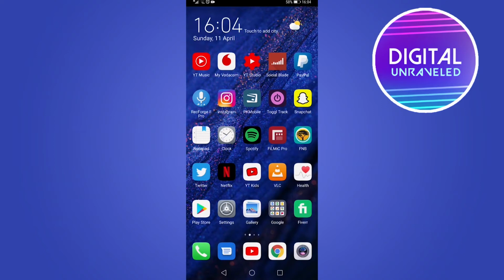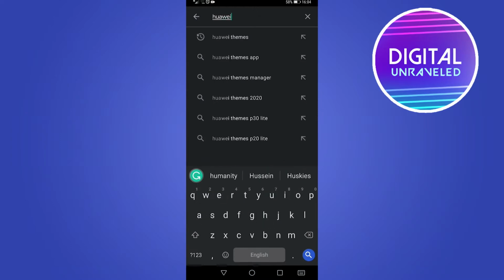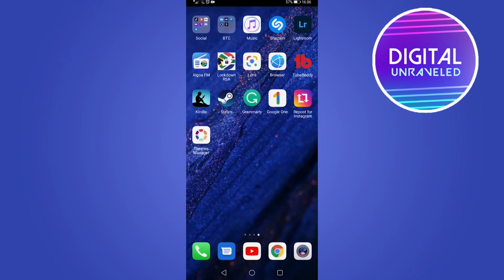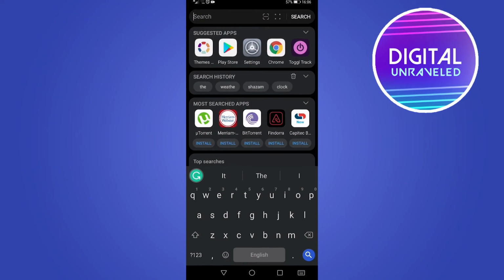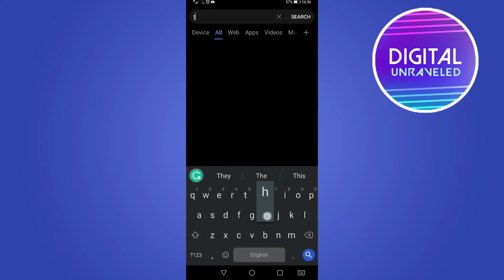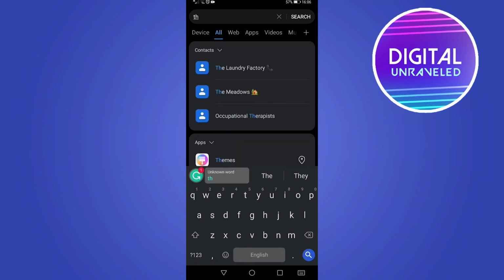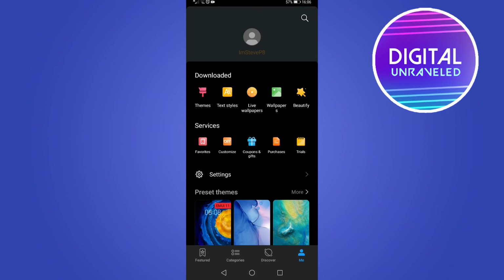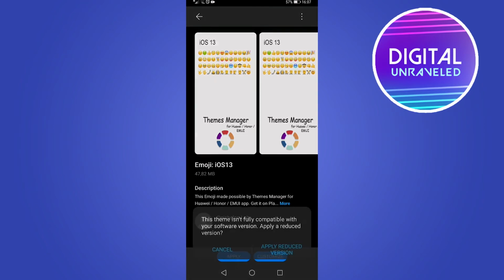How to get iPhone Emojis on Huawei 🔥 (AWESOME!)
Want to know how to get iPhone emojis on Huawei? Well then this is the video for you. Follow all the steps in this video to learn exactly how to get iPhone emojis on Huawei so that you can impress your friends with the new style.

These iPhone emojis on Huawei are free to get and you don't need to download any special apps to get iPhone emojis on Huawei phones.